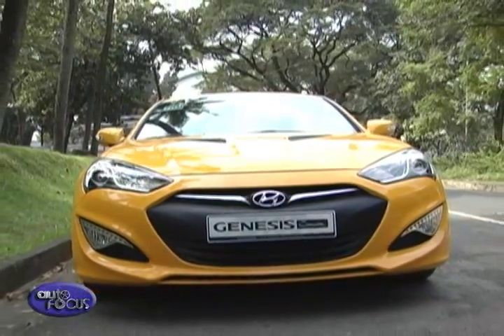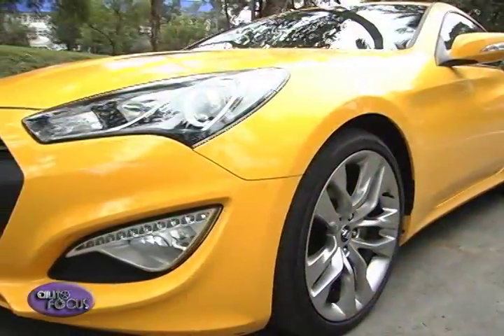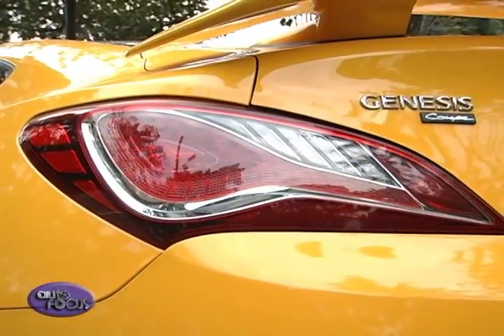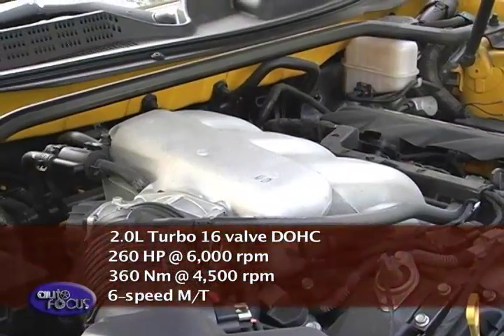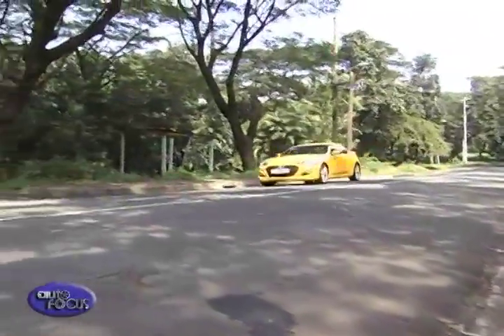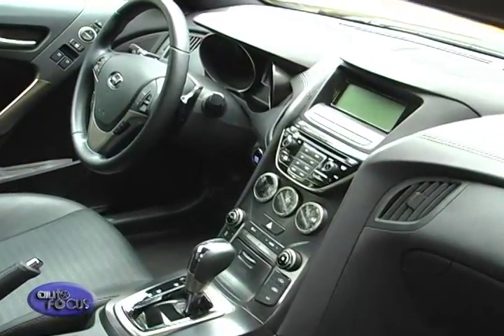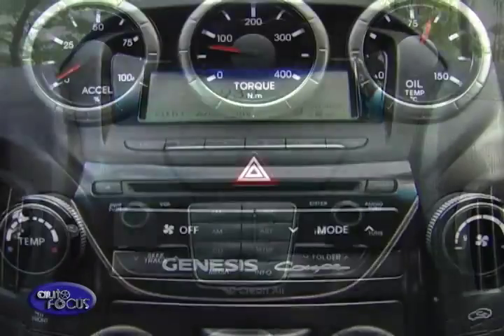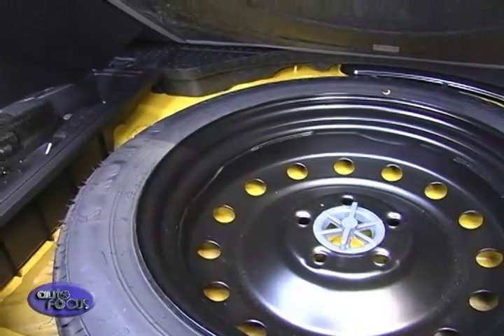Auto Focus Production Models Hyundai Genesis 2012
In this edition of Auto Focus Production Models, we take a look at the Hyundai's sports car offering, the Genesis.